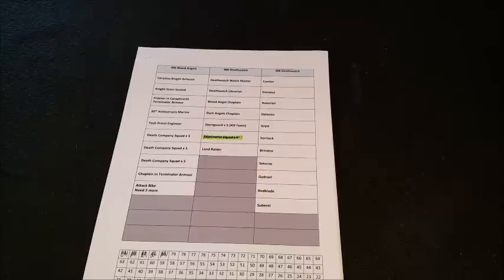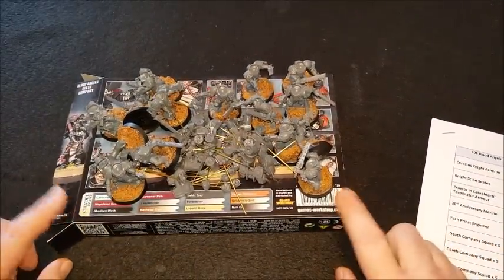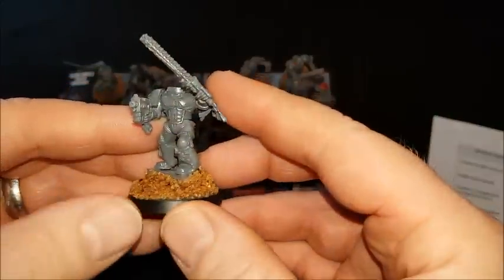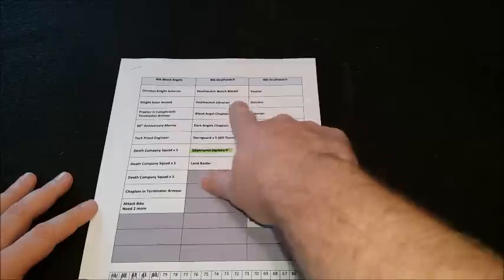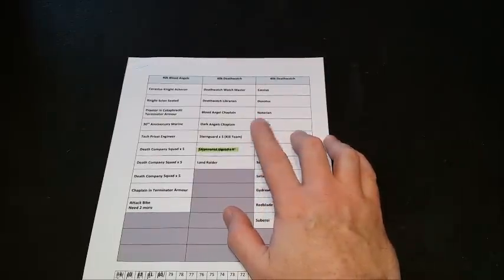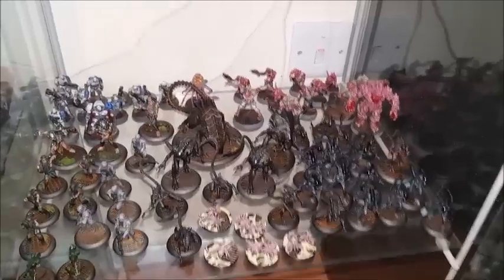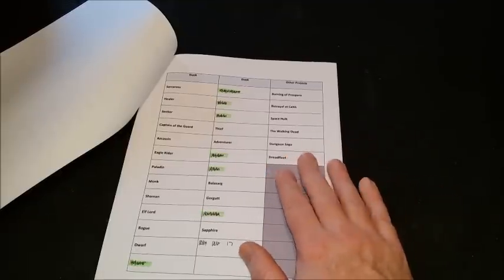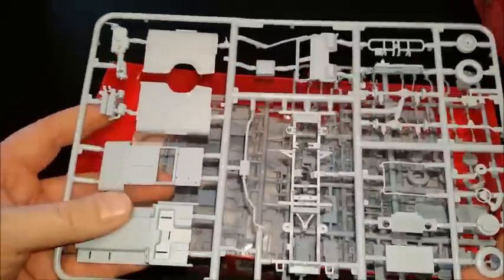Channel Update - January 2017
What's coming up in 2017?